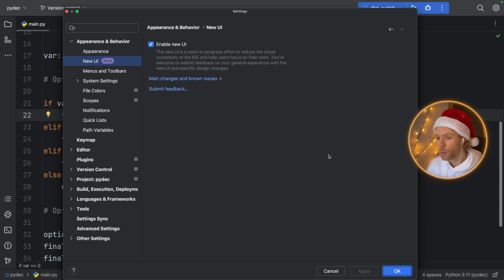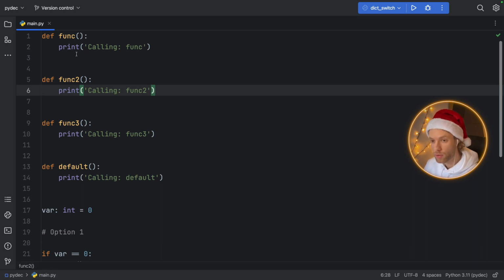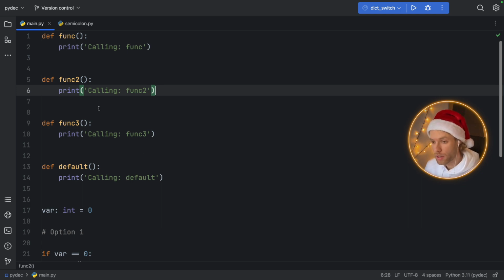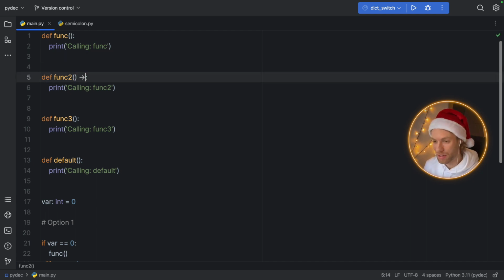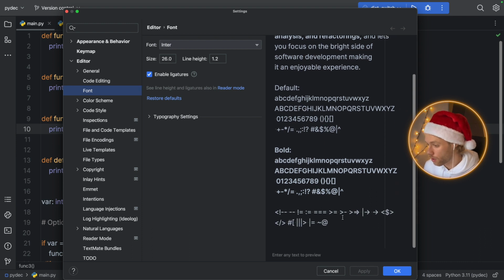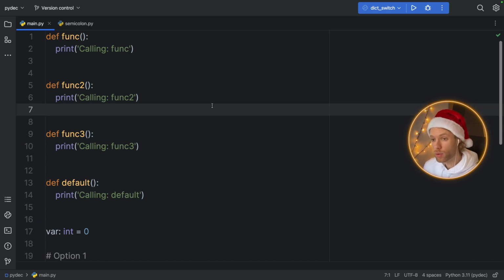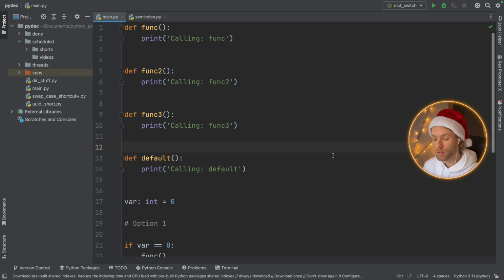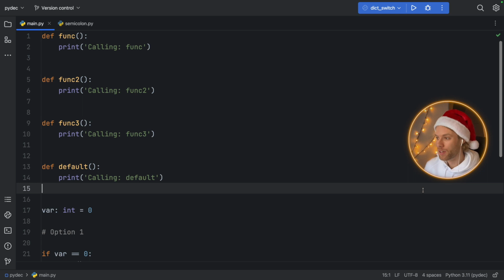PyCharm Has A New Futuristic UI?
Did you see that PyCharm has a new UI feature in the settings? And it's not only in PyCharm, but also the other IDEs from JetBrains! What do you think about it?